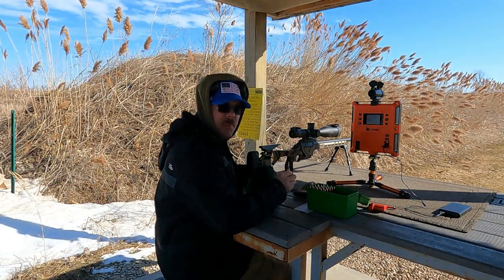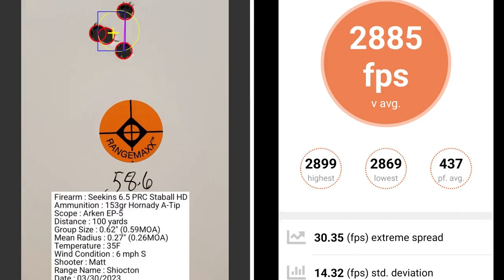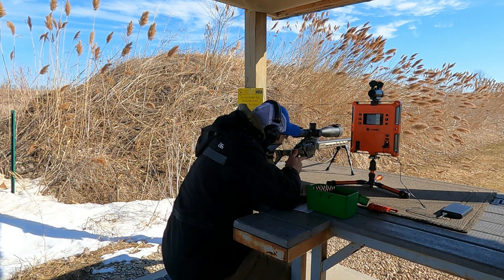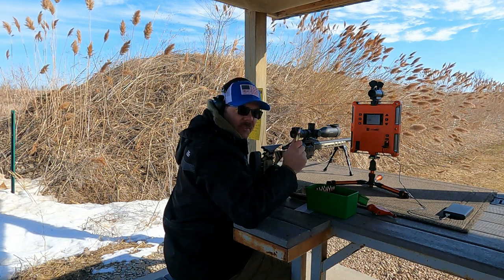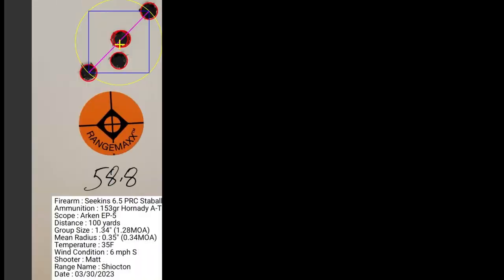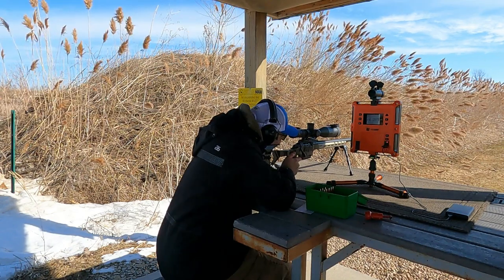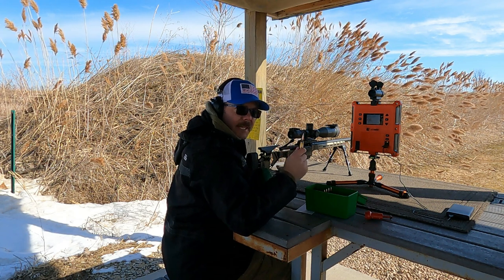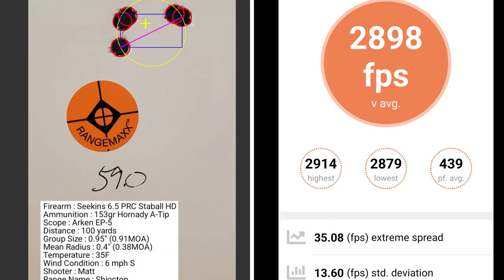6.5 PRC - StaBALL HD - Part 2 - Finding the Best Powder Charge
In this video, I continued my load development using StaBALL HD Powder.  In my previous video, I completed 5 shot groups using 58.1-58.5 gr of StaBALL HD.  In this video, I continued climbing the charge starting at 58.6 to 59.0 gr of StaBALL HD.

Check out the results!

0:00 Intro
0:33 58.6gr StaBALL HD
1:29 58.7gr StaBALL HD
2:13 58.8gr StaBALL HD
2:58 58.9gr StaBALL HD
3:44 59.0gr StaBALL HD
4:41 Results
5:13 What's Next?